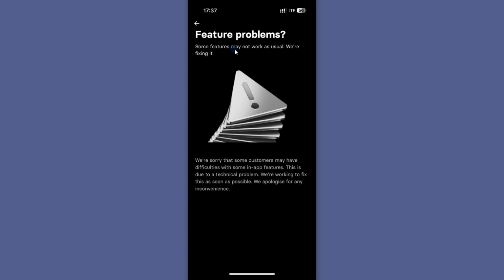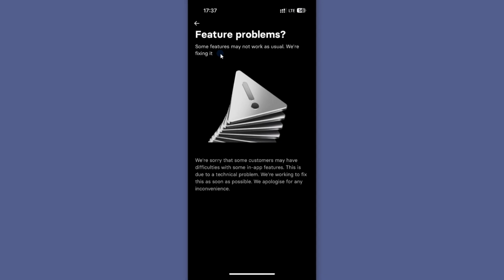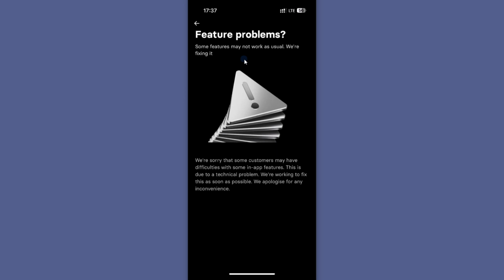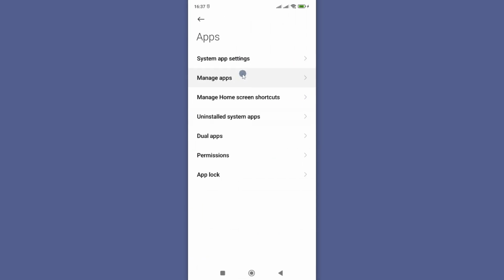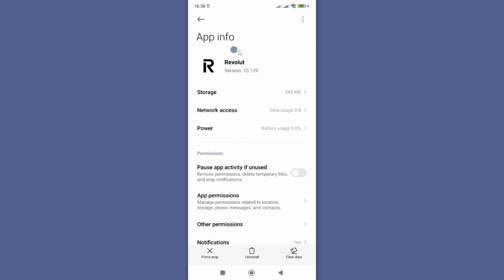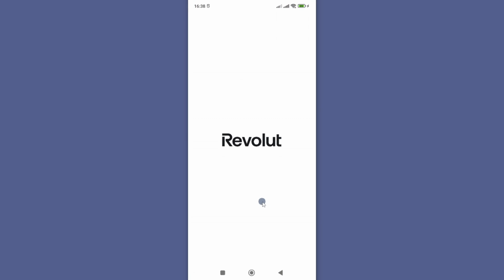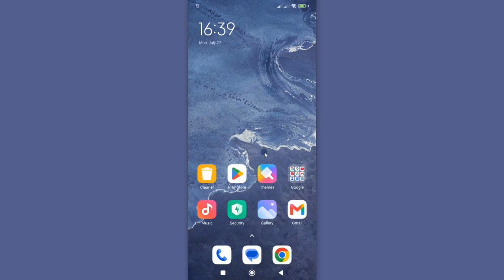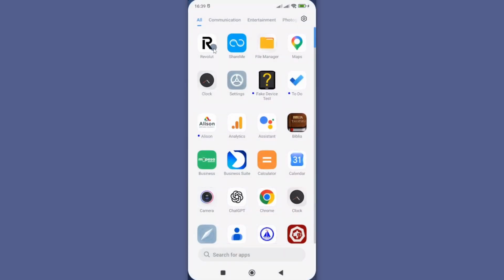How To Fix "Feature Problem" Revolut App Error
In this video, you'll learn how to fix the **"Feature Problem"** error on the Revolut app quickly and easily. If a feature in the Revolut app isn't working, is unavailable, or displays a **"Feature Problem"** error message, this step-by-step guide will help you troubleshoot the issue and restore access to your banking features.

📌 What you'll learn:

* Common reasons for the **"Feature Problem"** error on the Revolut app
* How to check if the feature is available in your country or account
* How to restart the app and your smartphone
* How to verify your account status and complete any required verification
* How to reinstall the Revolut app if the issue persists
* When to contact Revolut Support for further assistance

Follow this simple tutorial to troubleshoot the **"Feature Problem"** Revolut app error and regain access to the features you need.